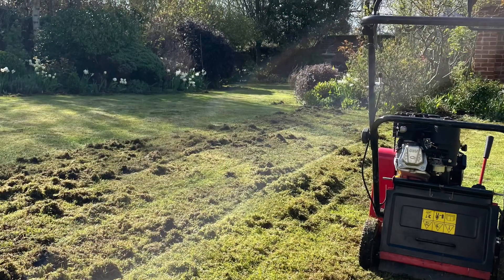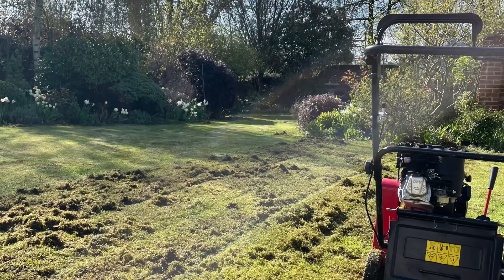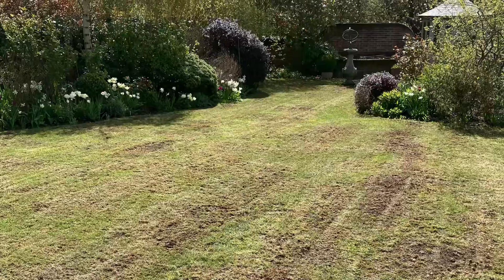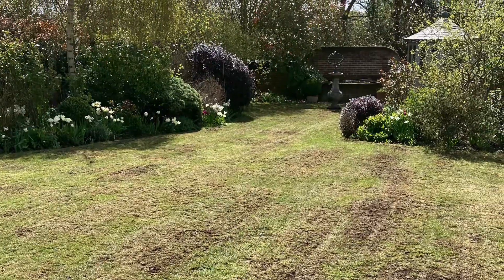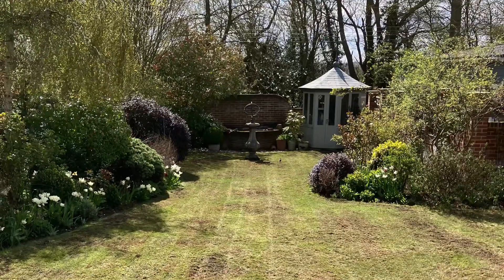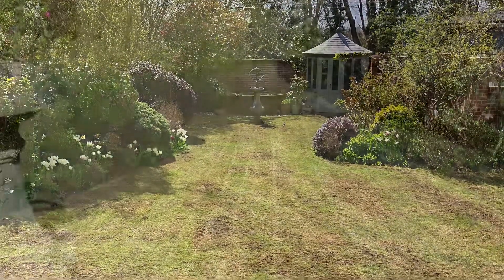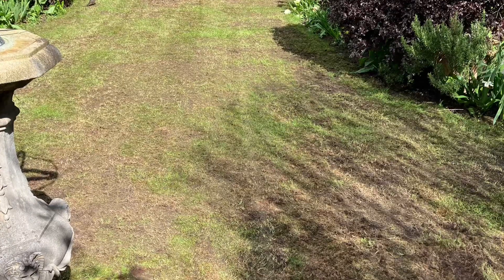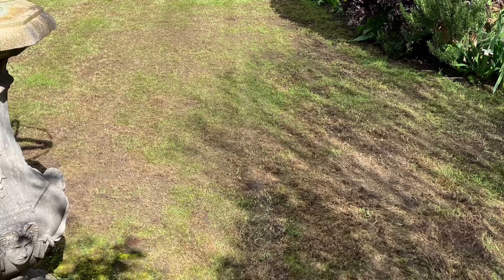The Renovation results on an English Country Garden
This lawn was in the grounds of a medieval house in the historical village of Long Melford, Suffolk, Uk. The soil was not what o expected, loamy and really nice which would indicate to me that the lawn has probably over the years been used for the cultivation of vegetables or similar. Anyway, I had a feeling that it would respond well - see what you think…….